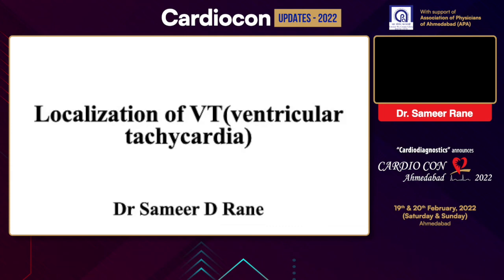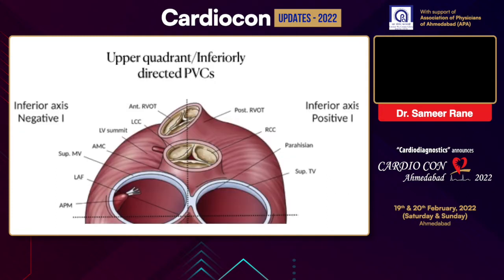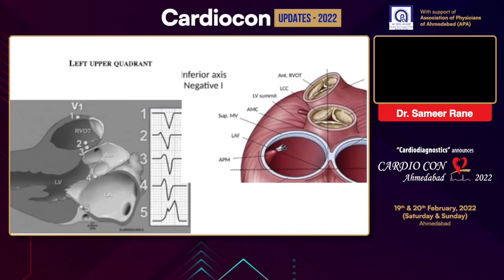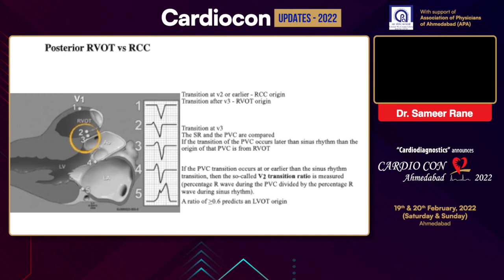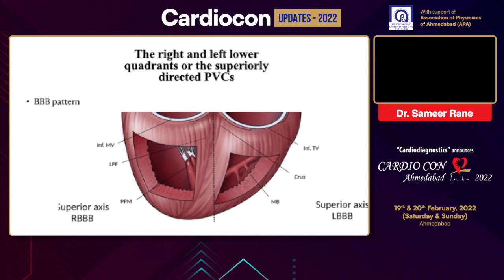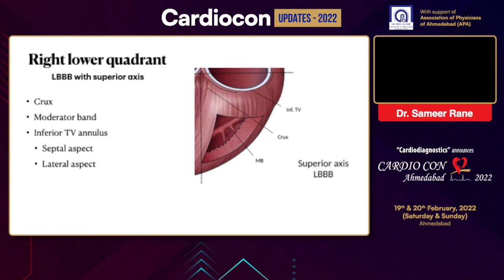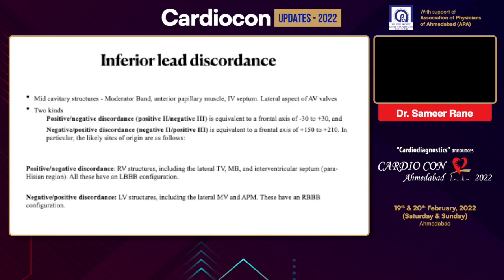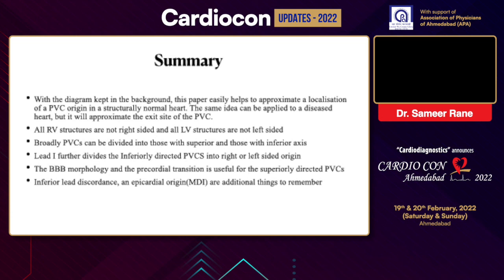Dr. Sameer Rane - Localisation of VT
Localisation of VT